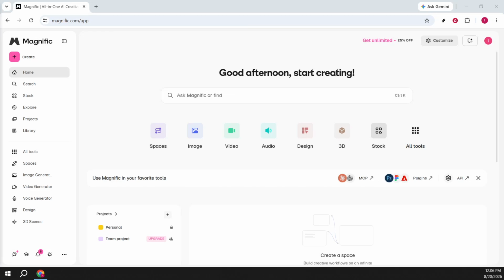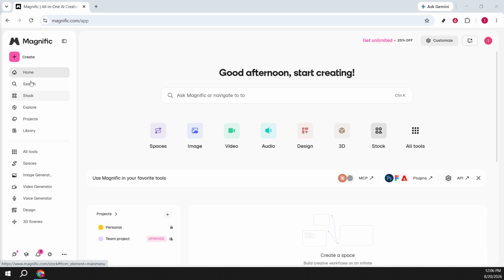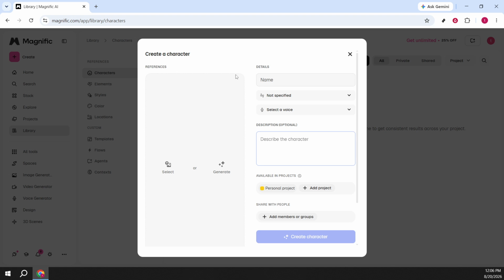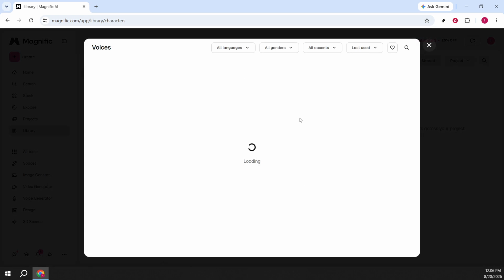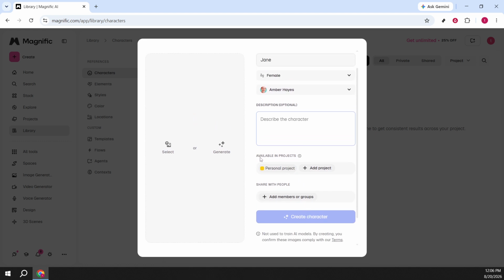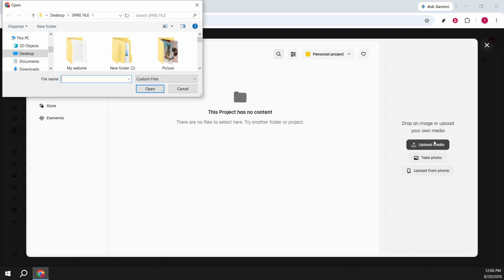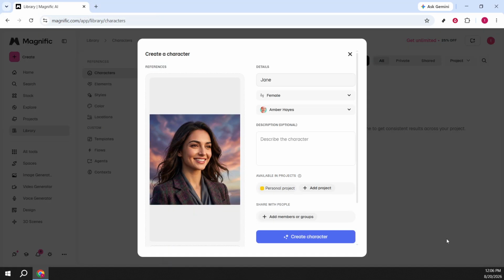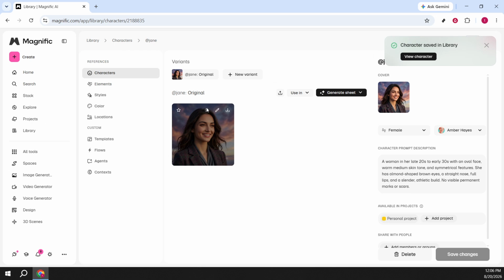How To Upload File In Magnific AI Desktop [2026 Guide]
How To Upload File In Magnific AI Desktop